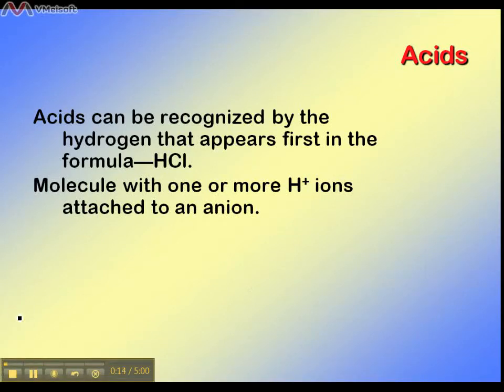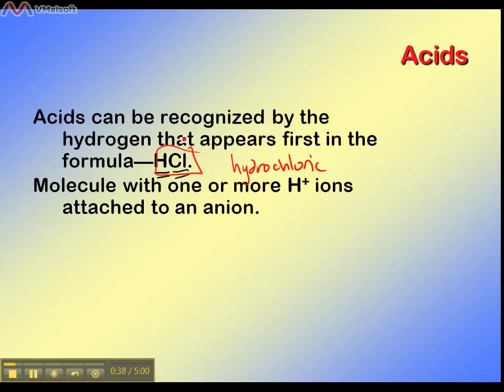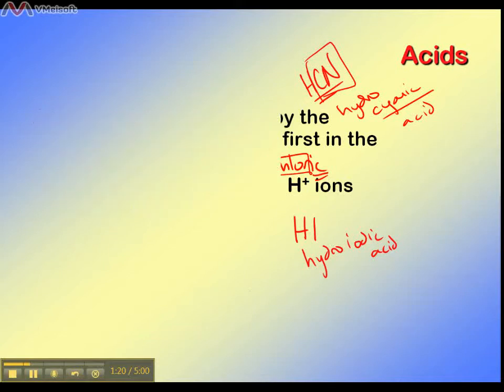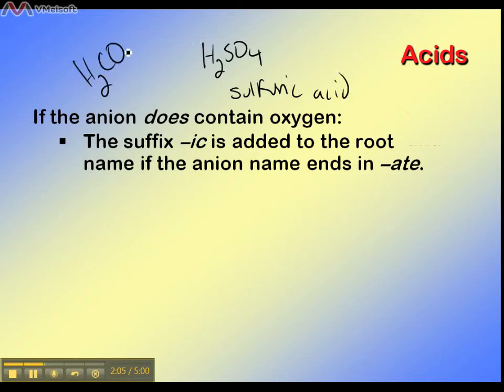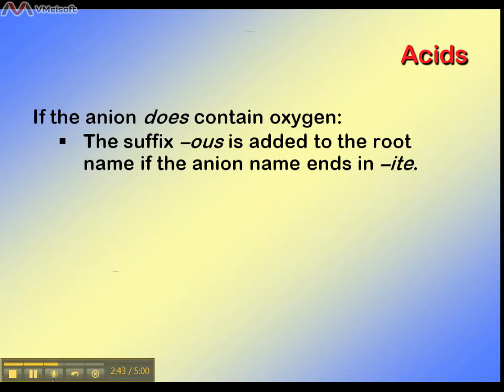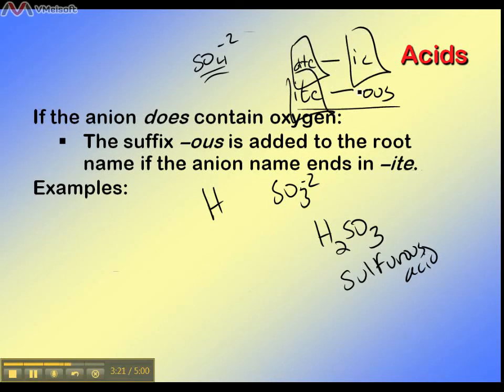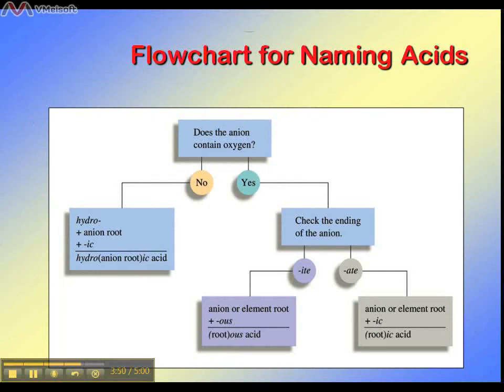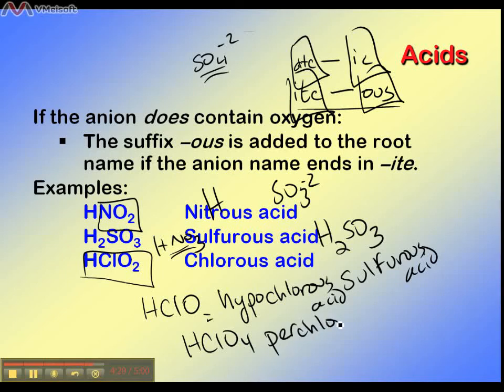Chem II Naming Ternary Acids